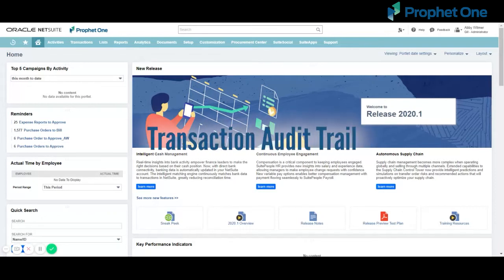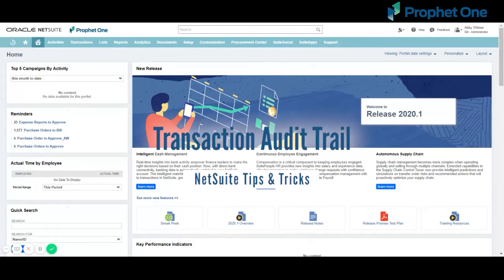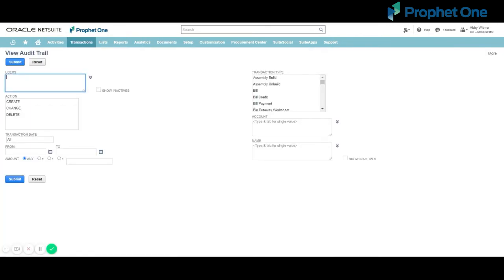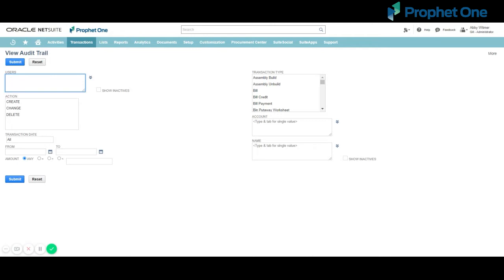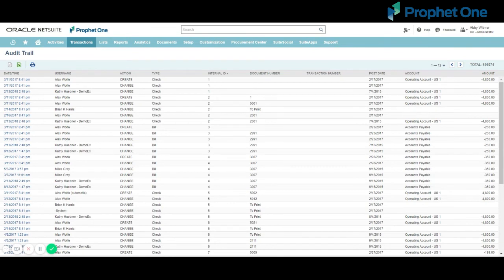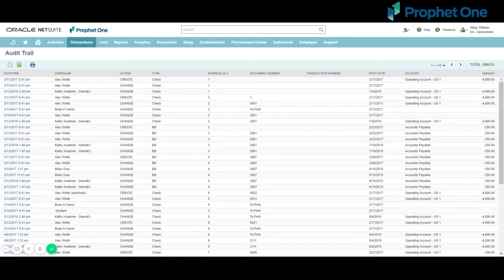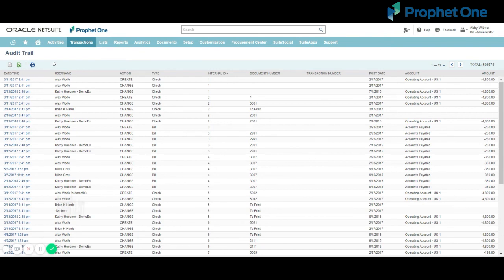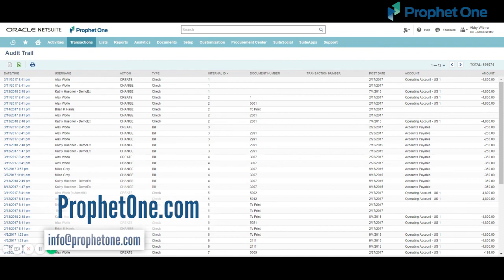Viewing the Transaction Audit Trail - NetSuite Tips & Tricks - Prophet One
Certified NetSuite ERP consultant Abby Witmer shows how to view the transaction audit trail.

How to find:
* When a record was changed
* Who changed the record
* What change was made